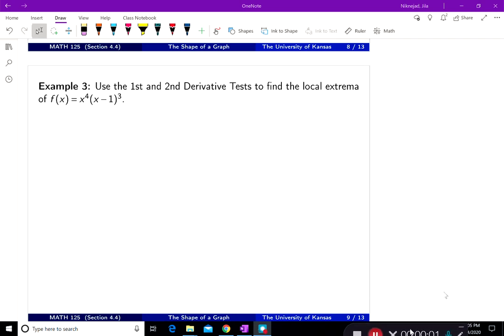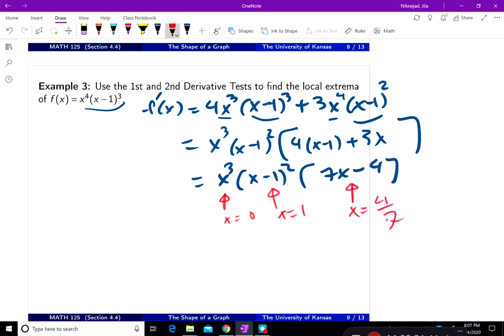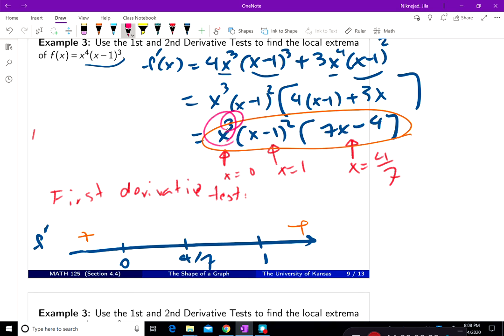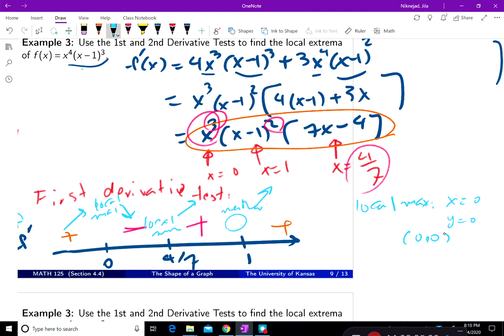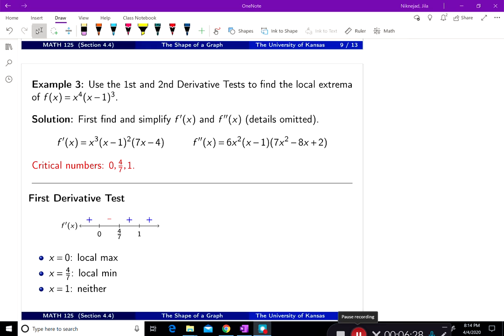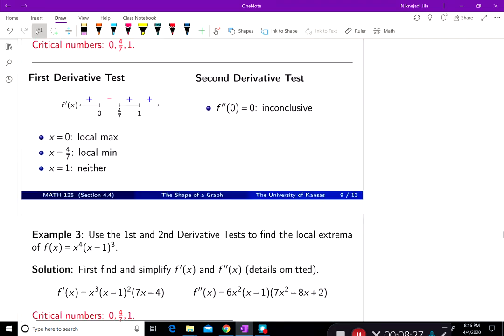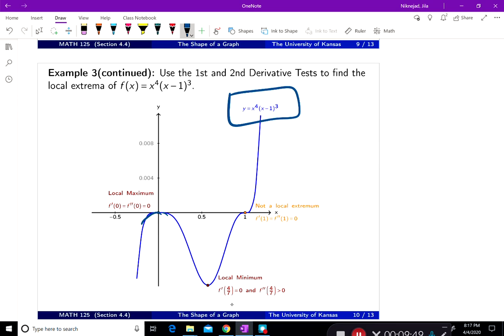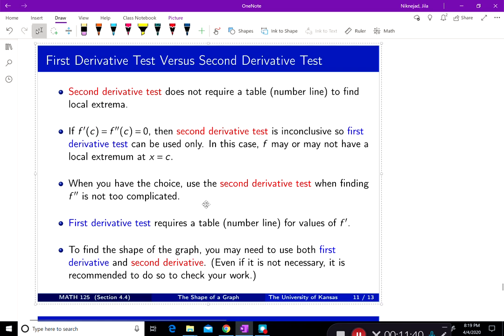4 4 The Shape of The Graph, Part Three, More Second Derivative Test Examples